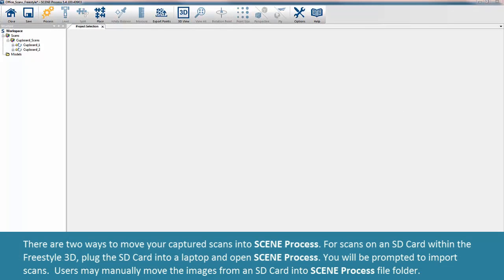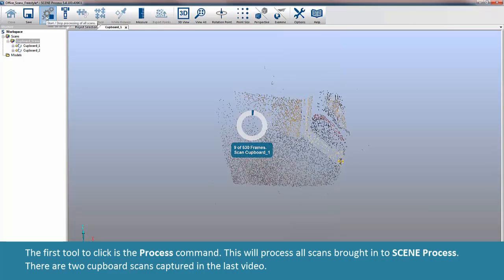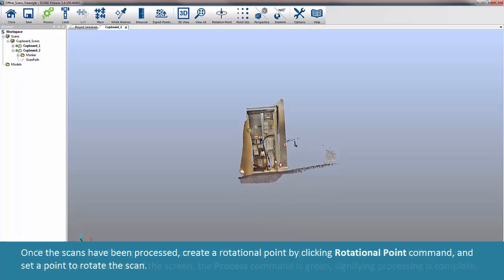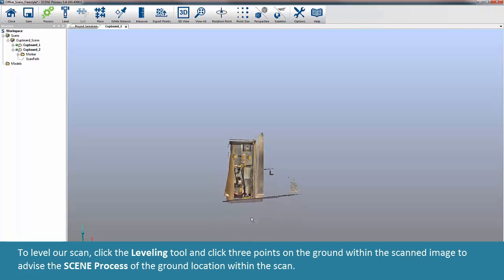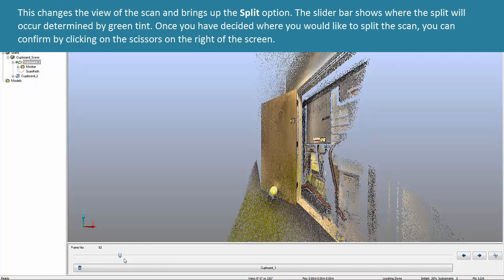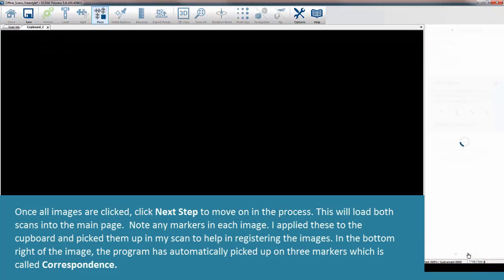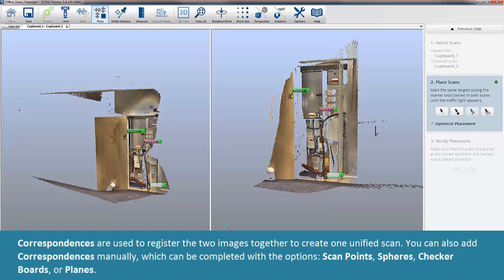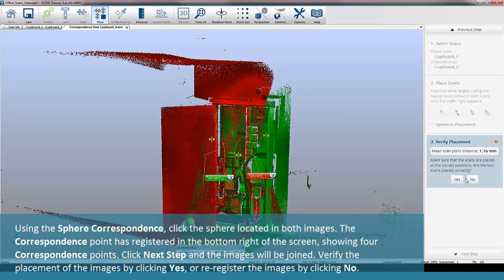FARO SCENE Capture with FARO Freestyle - Part 5_Data Registration - English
Learn about registering (combining) individual scans into a single point cloud in SCENE Capture.